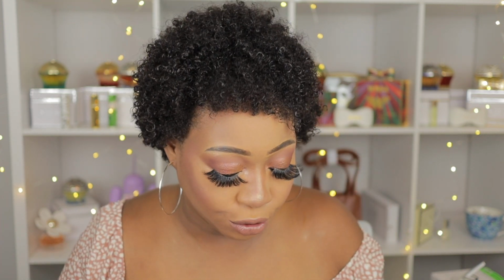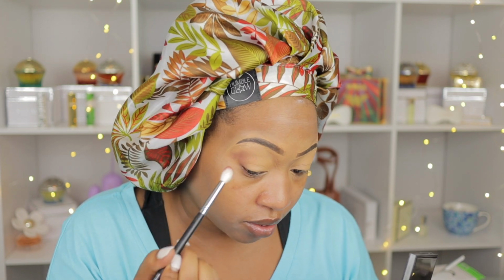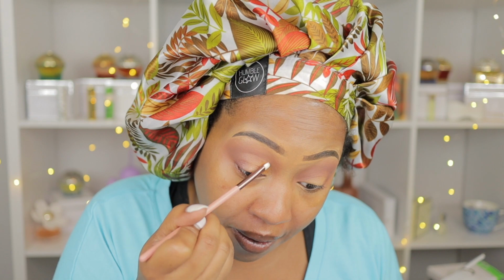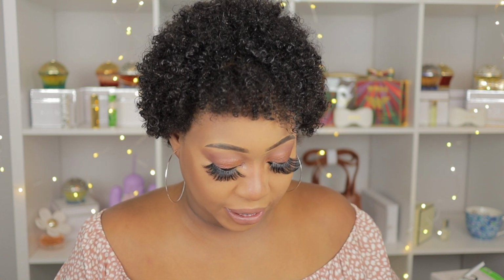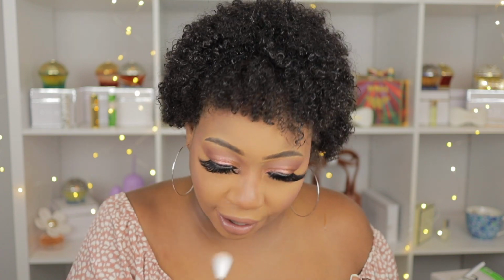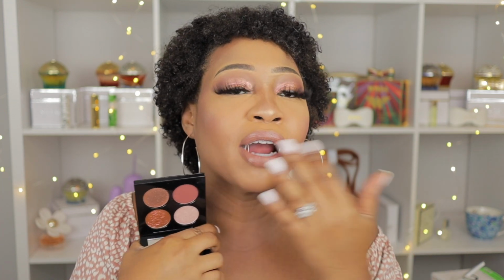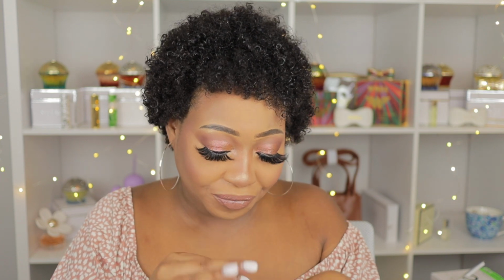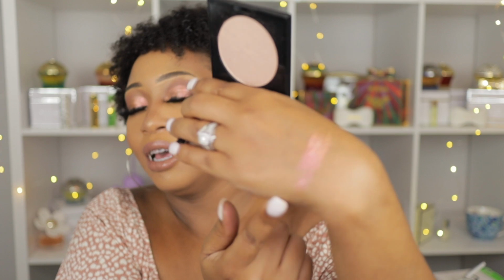PAT MCGRATH DIVINE BLUSH COLLECTION| VOYEURISTIC VIXEN| DIVINE GLOW HIGHLIGHTER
Today we are using the NEW PAT MCGRATH BLUSHES,GOLDEN NECTAR HIGHLIGHTER AND VOYEURISTIC VIXEN EYESHADOW QUAD. I will apply the eyeshadow first then apply the blush in divine rose and the golden nectar highlighter. Let's enjoy some makeup. PAT MCGRATH DIVINE BLUSH COLLECTION| VOYEURISTIC VIXEN| DIVINE GLOW HIGHLIGHTER

Hey thanks for joining me. On Octavia Beauty I use luxury as well as drugstore makeup. To me the price tag doesn’t automatically make the makeup good or bad. I specialize in newly released makeup reviews and demonstration. On Octavia beauty I love to do hauls and wear test and talk about amazing products. I will share my monthly favorite beauty products. I also do a few haircare videos because I love my hair and want to help others. I do throw in some live videos because I love to connect with my subscribers and we get to know each other . I try to do different content to keep the channel diverse and interesting. I try to upload three times a week. Monday, Wednesday and Friday also sometimes I upload bonus videos. I mostly likely always upload videos at 10am Central time.
I also will be trying out a new series on my channel of just eyeshadow on makeup palettes that I already have in my collection and you may have as well. This will give us some inspiration and get some use out of our makeup. Please consider becoming a notification beauty ❤️♥️❤️♥️.

Rakuten Referral Why not get paid to shop

Curl type: 3C and 4A

Density Medium
Low Porosity

$Octavia0418

Foundation shades:

Nars soft matte and radiance Caracas

Kevin Aucoin balm FB11

Too-faced Butter Pecan

Hourglass Golden Amber

Fenty Skin tint 15